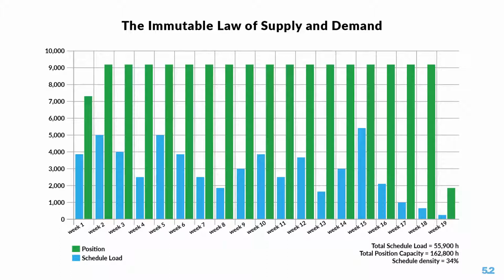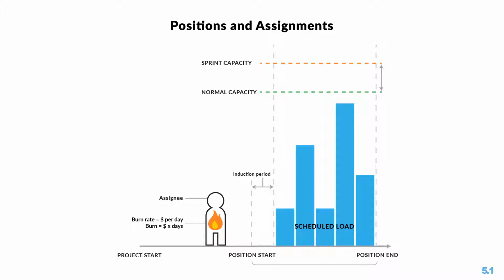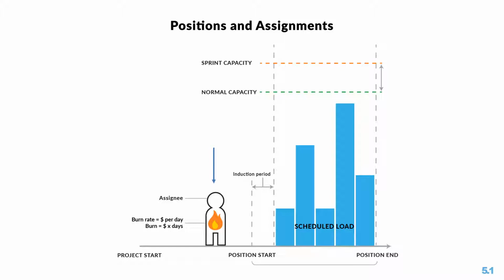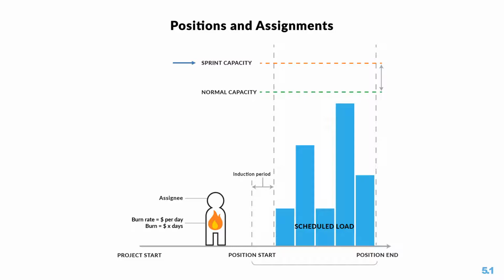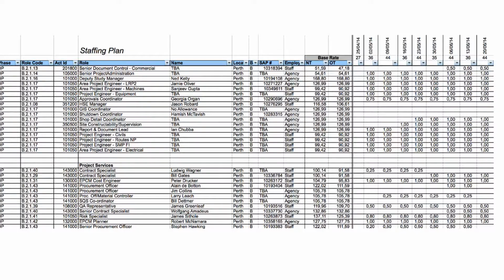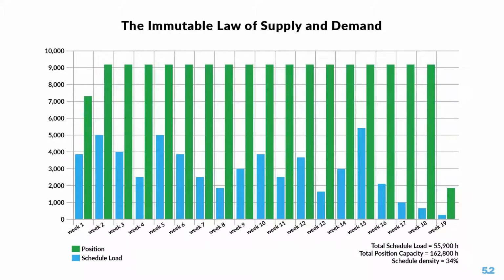Science of Work | 5. The Law of Supply and Demand